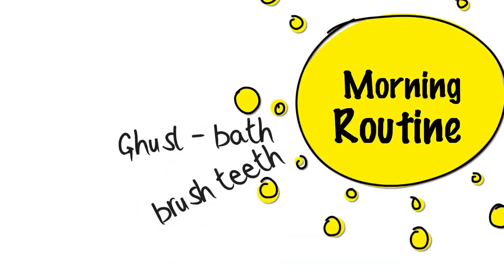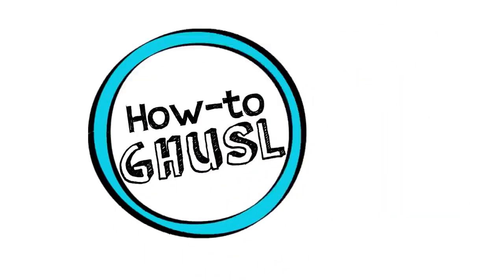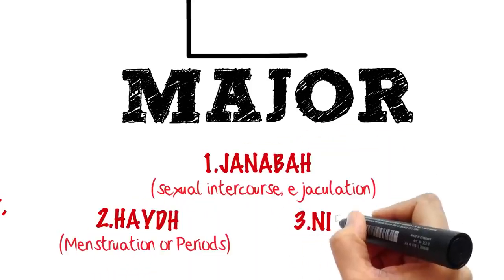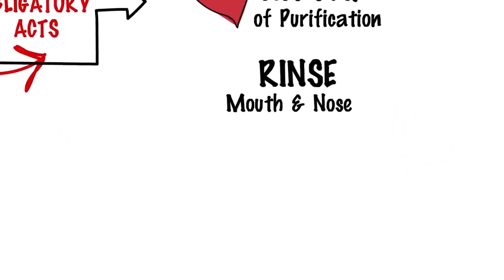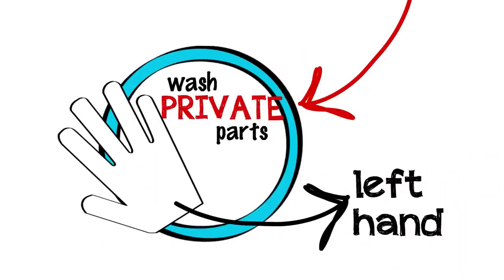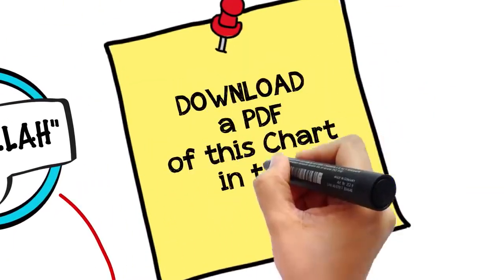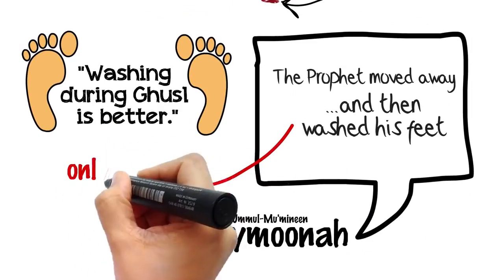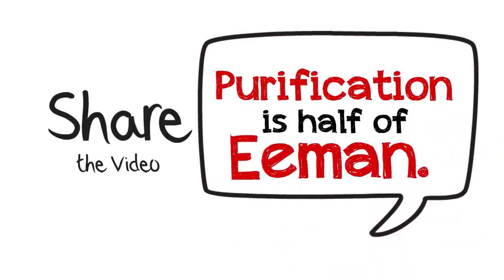How To Do Ghusl Ritual Bath In Islam ᴴᴰ ┇┇ Illustrated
Video Created by The Striving Muslimah.

Note:
Be ready for our next video's !💕